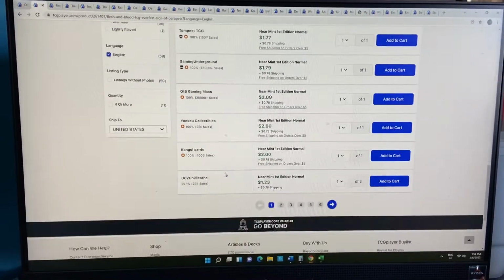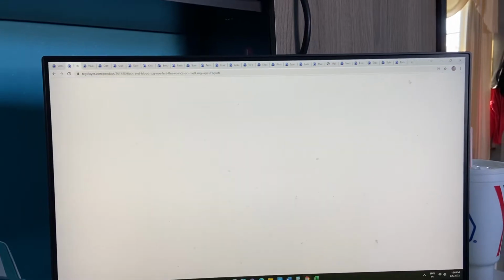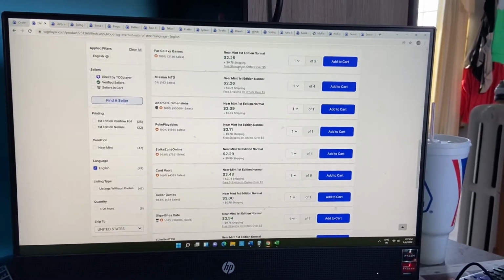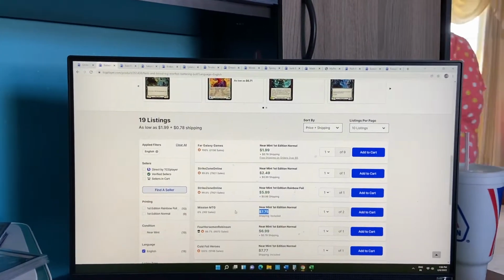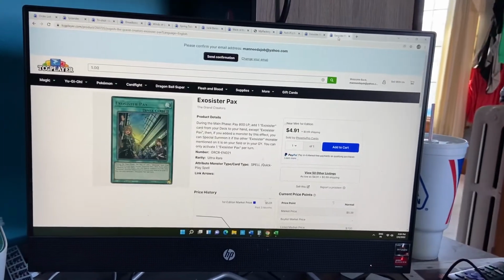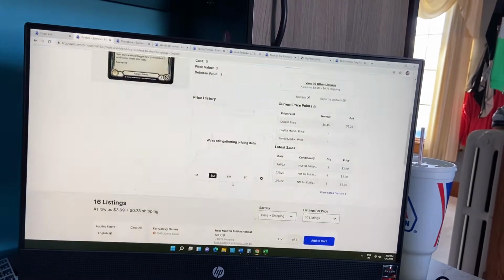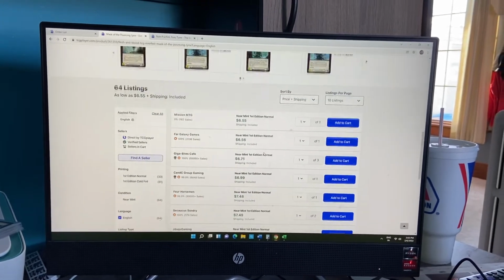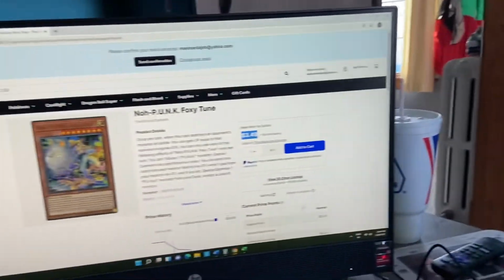Yugioh TCGPLAYER Buyouts From My Store: 22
TCGPlayer Store name is manneedajob
link to click on:
TCGplayer

OUR Store is located at
The Dugout
5707 W Morris St, Indianapolis, IN 46241